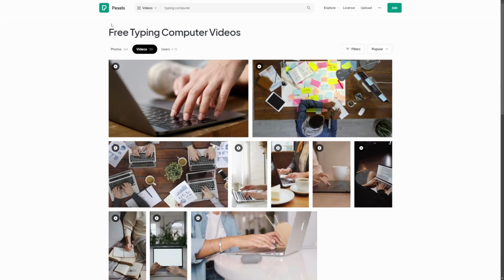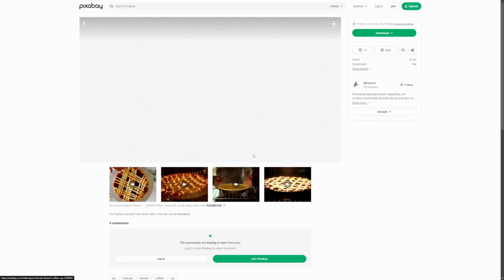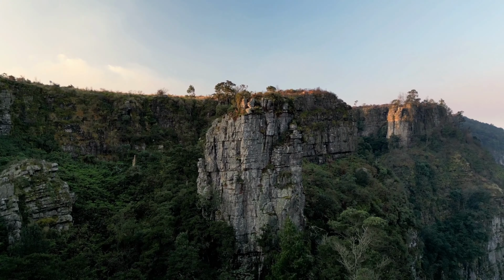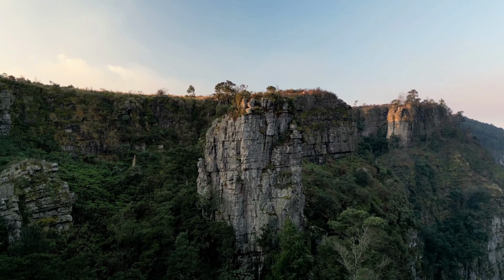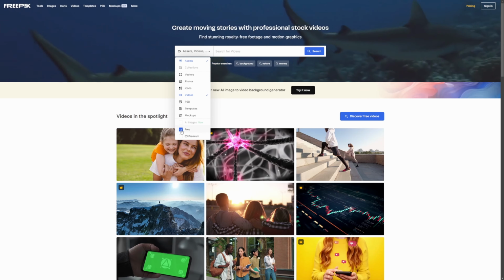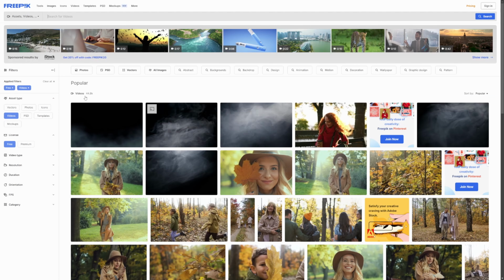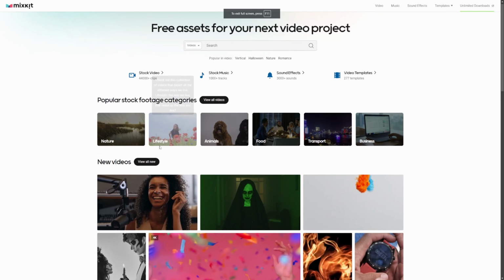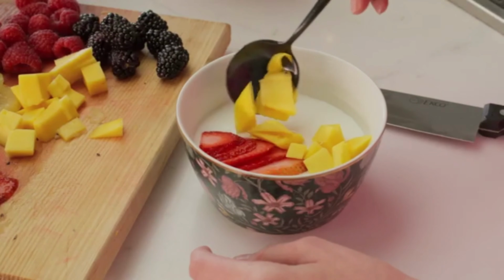Top Websites For Royalty Free Videos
Timestamp
00:00 - Intro
00:15 - Pexels
00:28 - Pixabay
00:48 - FreePik
01:09 - ProductionCrate
01:25 - VidEvo
01:40 - MixKit